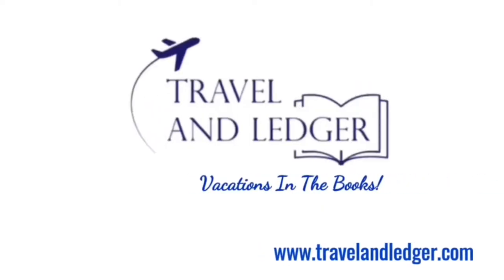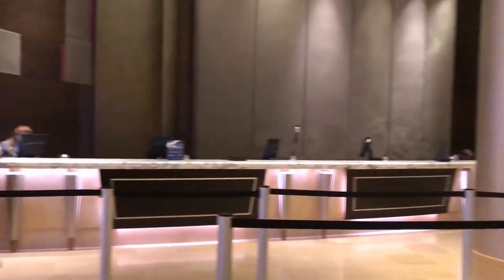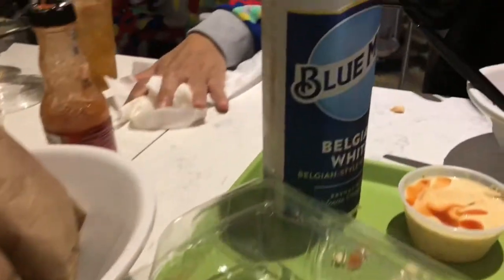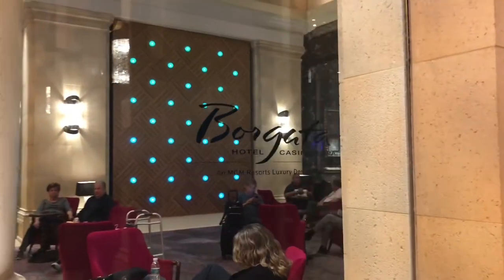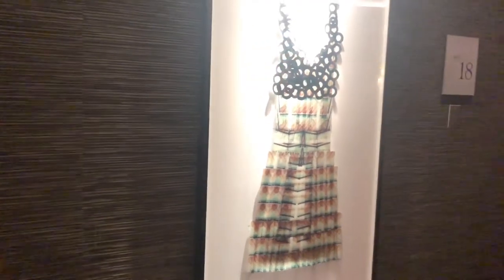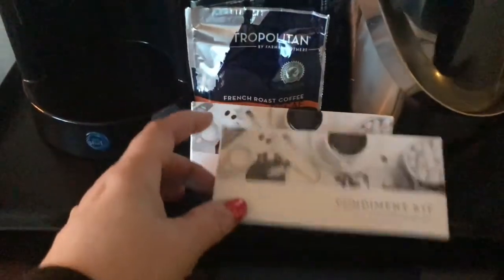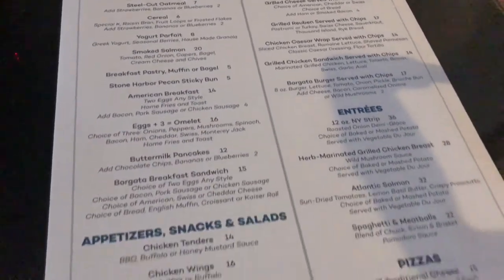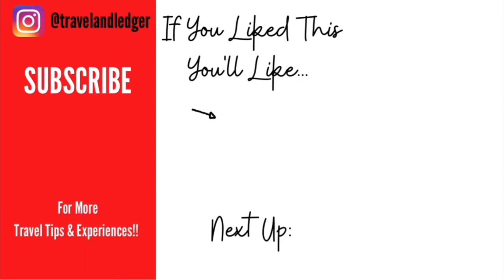BEST Rooms in Atlantic City New Jersey! Borgata Double Queen - ROOM TOUR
Borgata is THE go-to stop in Atlantic City! This MGM Property is one of a kind. In this video, I'll take you on a tour of the Casino and up to my Double Queen Room. It's scattered with glitz and glamour around every turn. No wonder it's known as the classiest joint in Atlantic City!

Would you stay at the Borgata?

I've been traveling the world for over 20 years and have learned how to see it all on a budget!  I'm here to share with you how to work the system and start putting more vacations in the books too! Everyone should take more vacations and so should you... starting with Vegas!  It's cheaper to do than you think!

Follow IMPERSS MUSIC on Youtube!